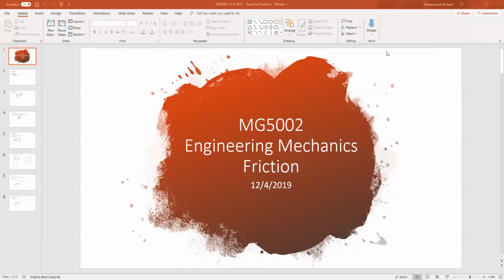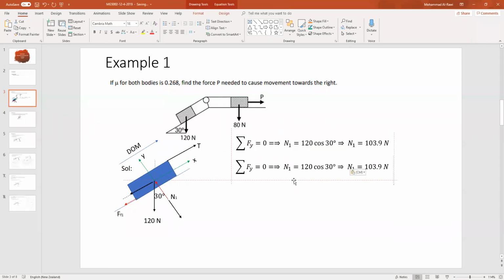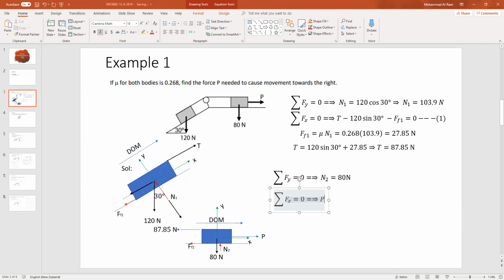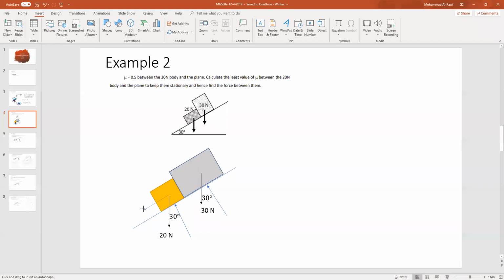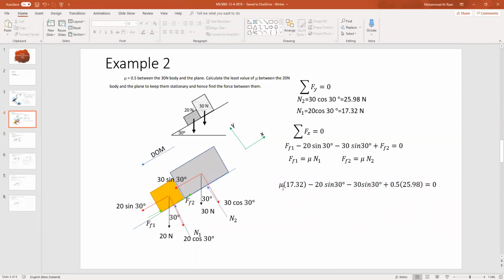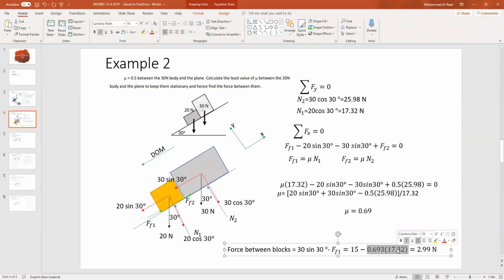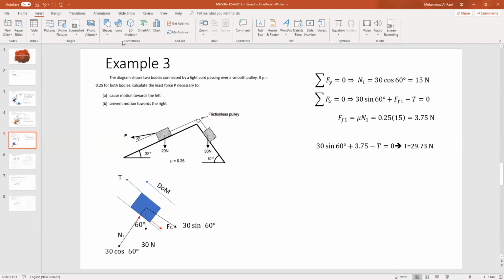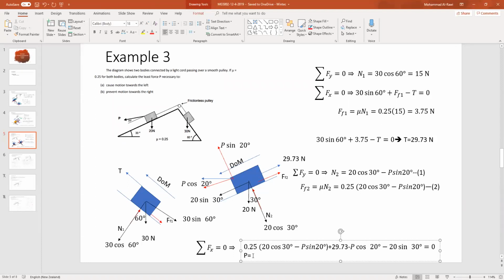Zoom Session for MG5002 12-4-2019 (Friction)